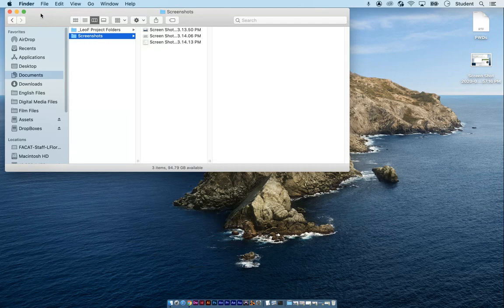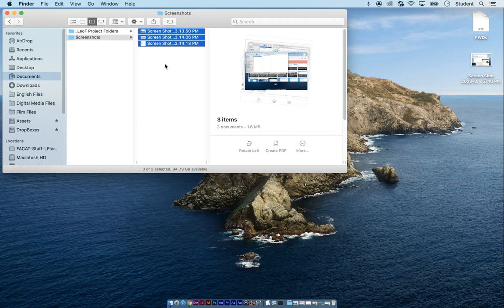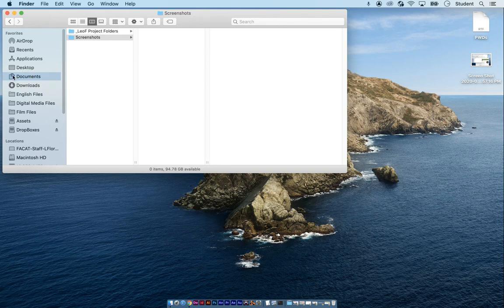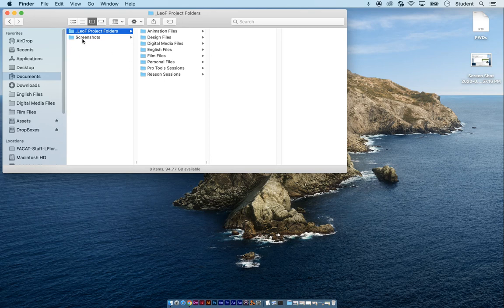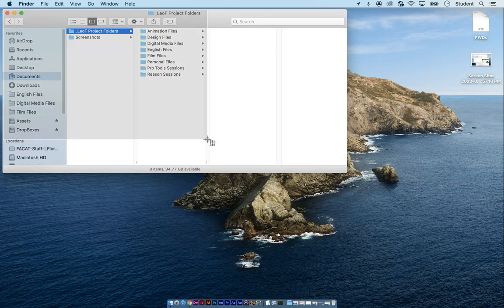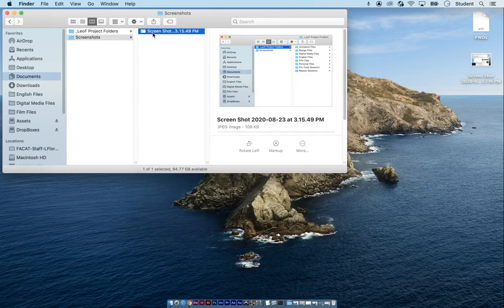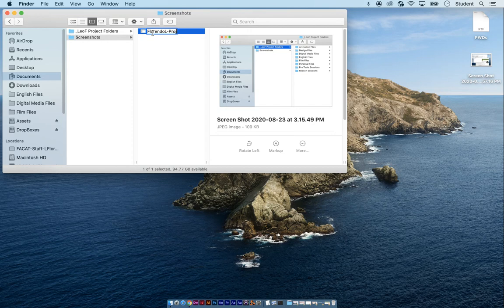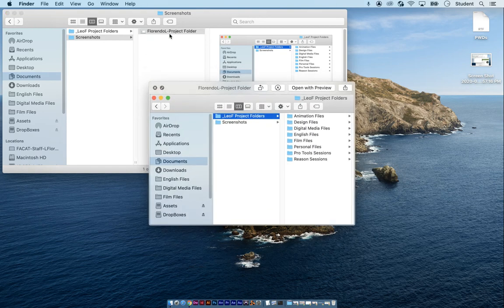MAC 13 Project Folder Screenshot